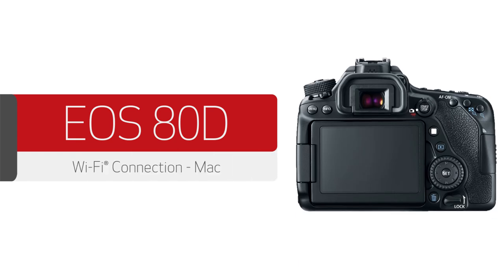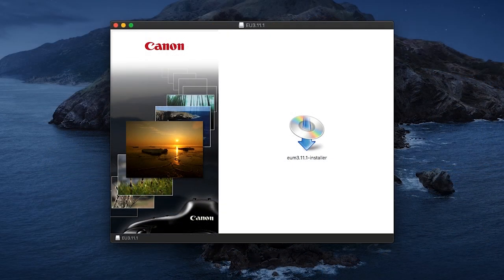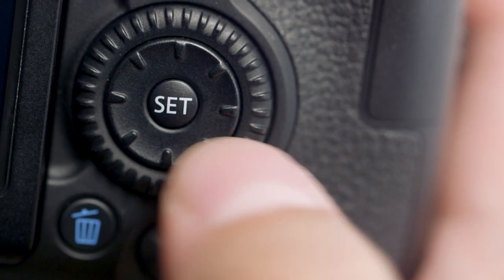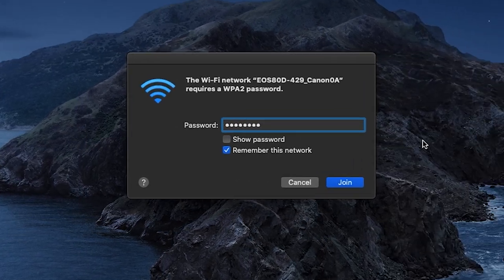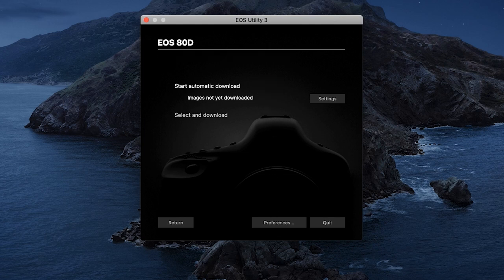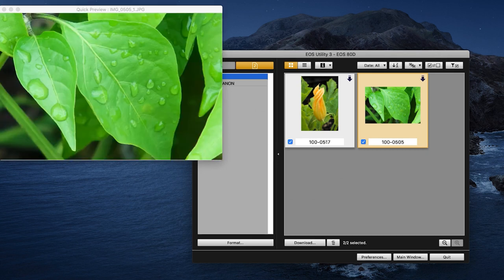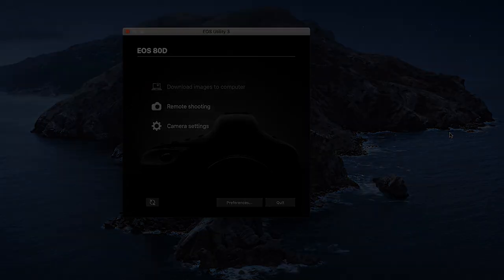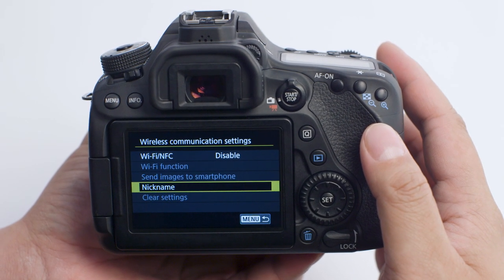Canon EOS 80D - Wireless Connection with a Mac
Connecting your Canon EOS 80D digital SLR  camera to share photos on a wireless network with your Mac.